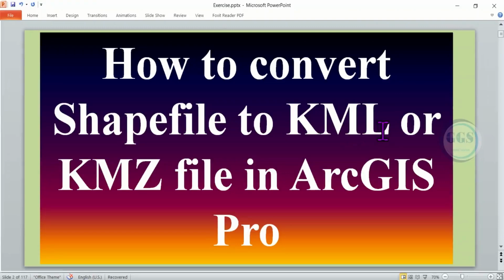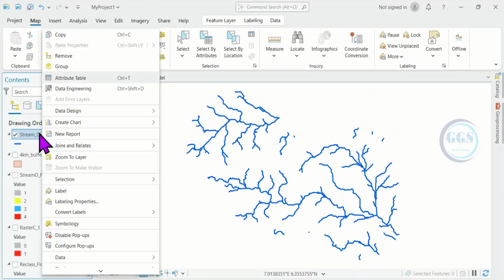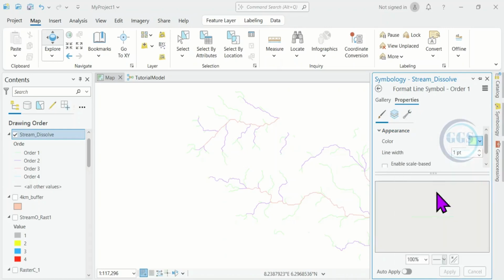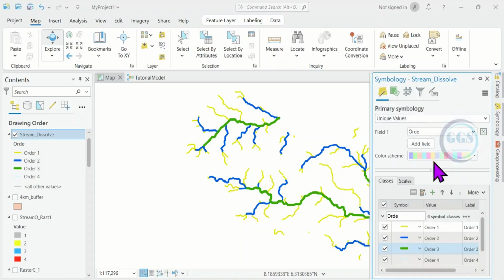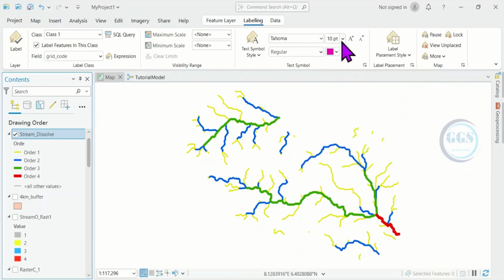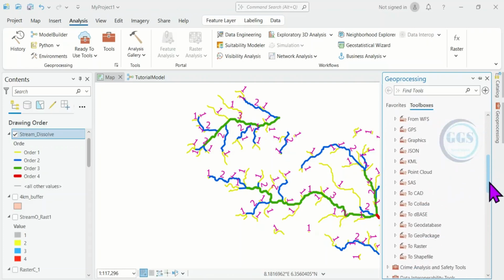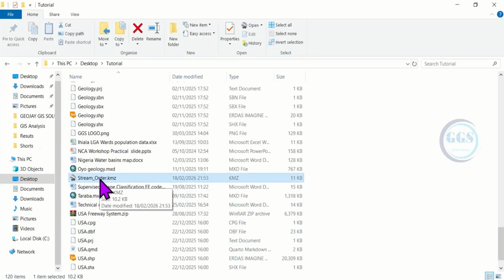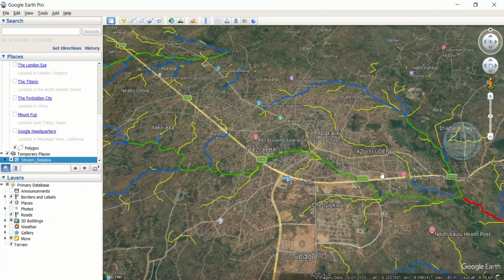How to convert Shapefile to KML or KMZ file in ArcGIS Pro Stream Order Visualization in Google Earth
In this comprehensive tutorial, you'll learn how to convert Shapefile data to KML and KMZ formats using ArcGIS Pro, enabling seamless visualization in Google Earth Pro. We’ll guide you step-by-step through the process of exporting your geographical data, focusing on stream order visualization to enhance your mapping experience. Discover useful tips and tricks for ensuring your data is accurately represented, and see how to effectively visualize your findings in Google Earth Pro. Whether you’re a GIS professional or a beginner, this video will equip you with the skills needed to transform your geospatial data into interactive visual formats. Join us and elevate your mapping projects today.